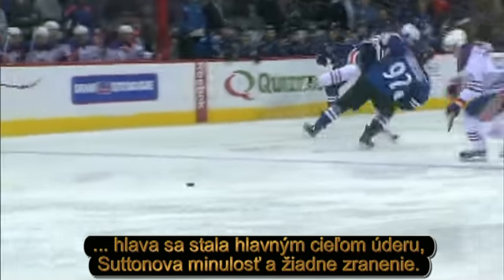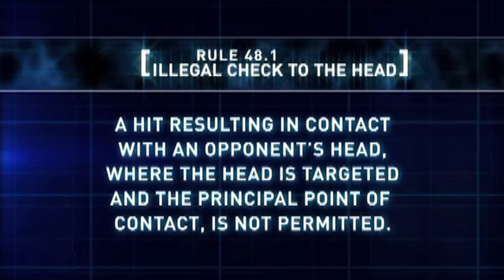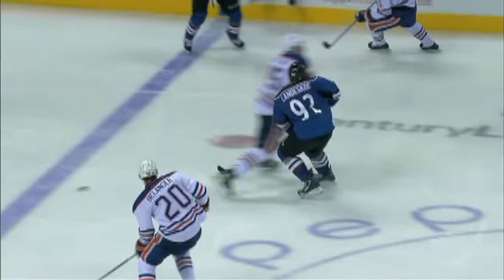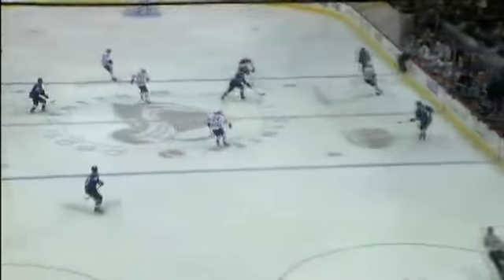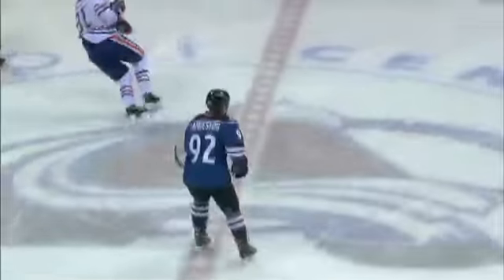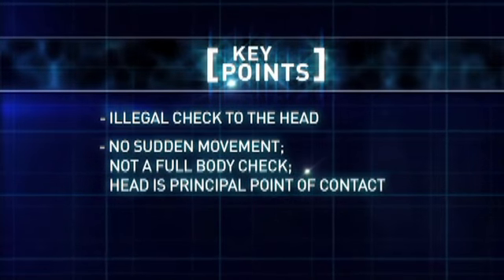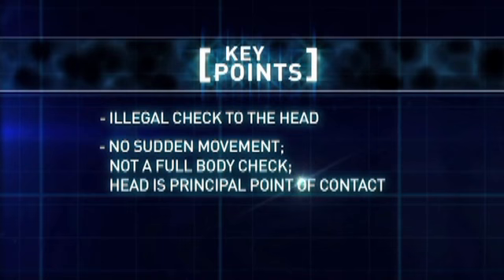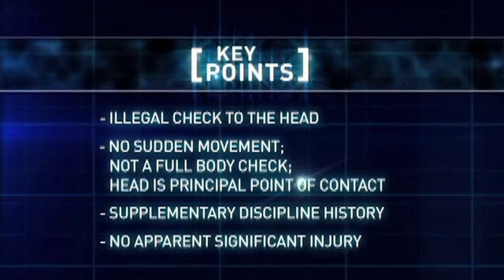Sutton suspended for five games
Andy Sutton has been suspended for five games. He attacked head of the Avalanche player Gabriel Landeskog. Fortunately, Sweden star is OK.

The video is the property of National Hockey League and is not intended for commercial purposes. Video contains Slovak subtitles.

Eurolanche is the first European fanclub of the NHL team Colorado Avalanche provides news, features, comments and discussions about this team in European languages. for more.